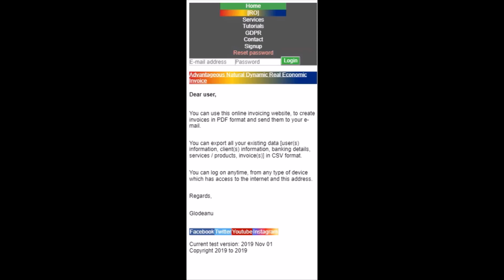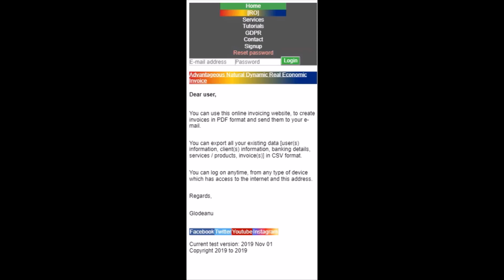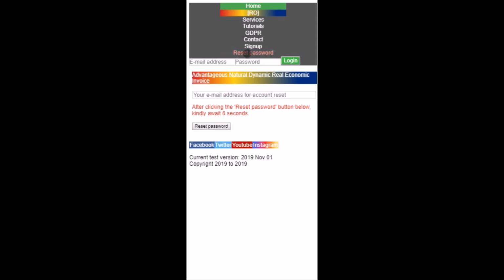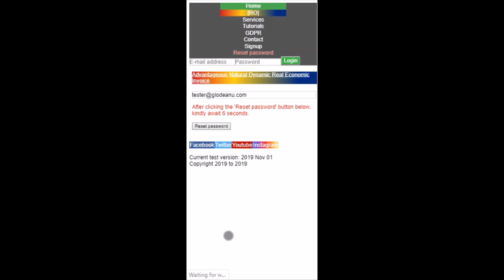Glodeanu.com Tutorial 2 Password recovery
Online invoicing, save invoice in PDF format and send by e-mail, export data in CSV.